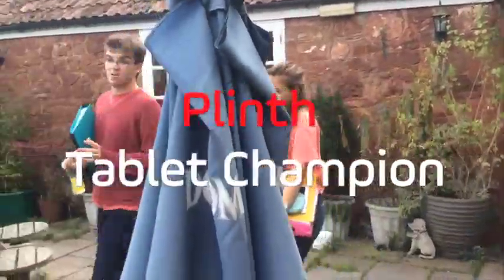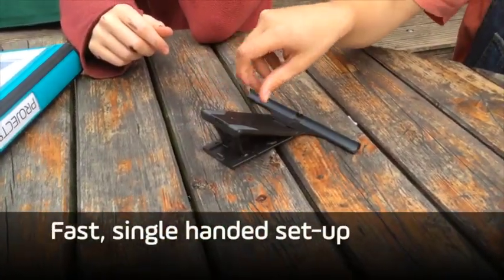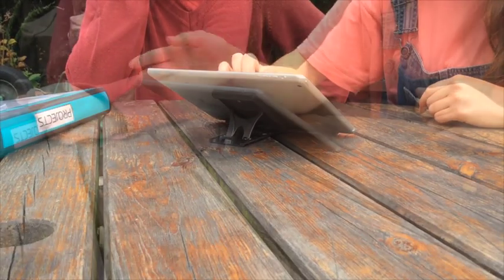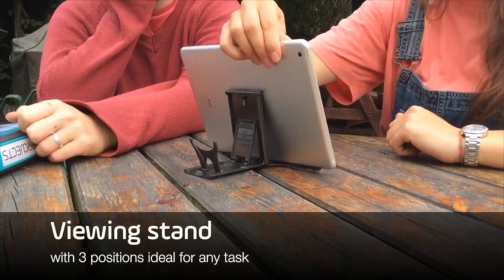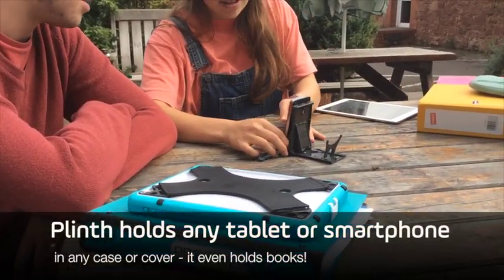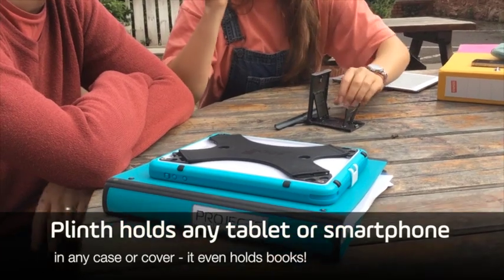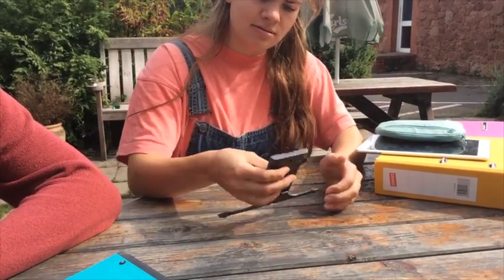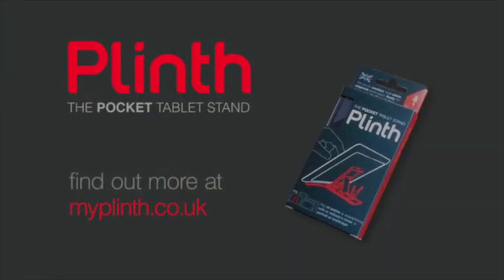Plinth - tablet champion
Plinth is the world's best stand for tablets and smartphones. This video shows how to use all of it's many features.